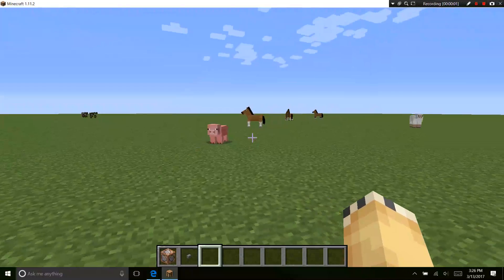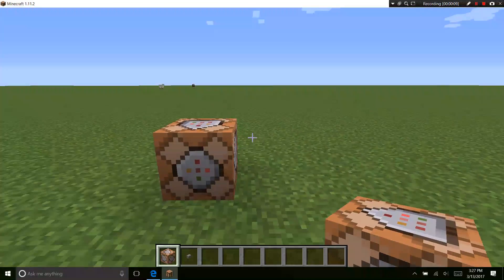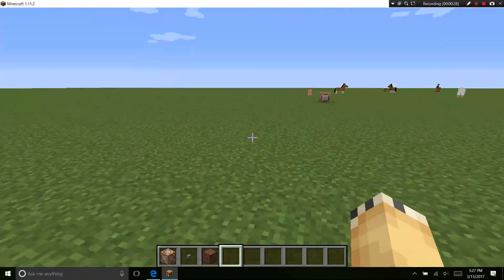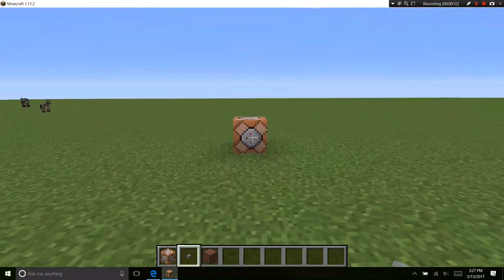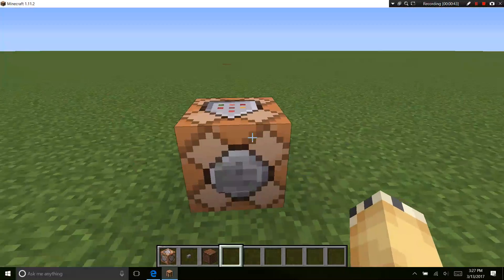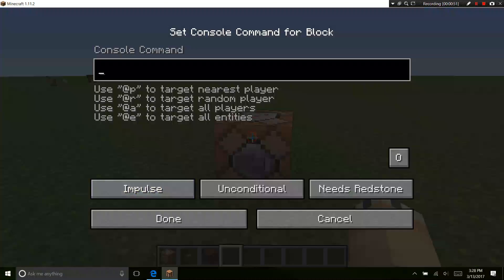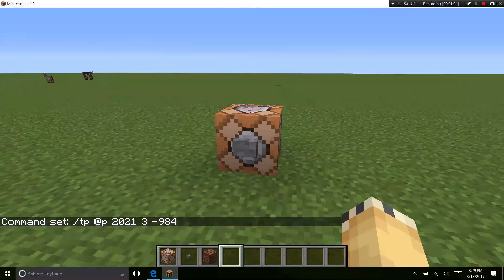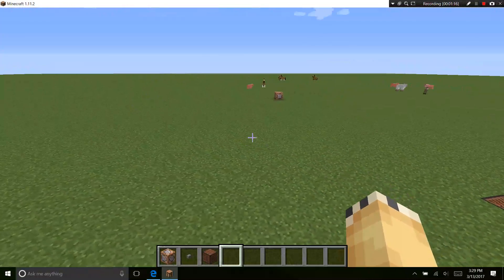How to tp [how to minecraft] EP5